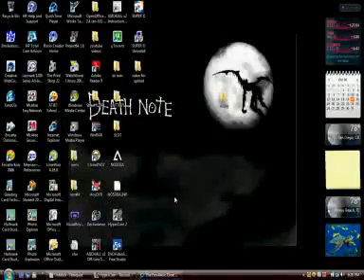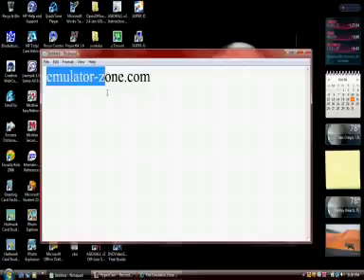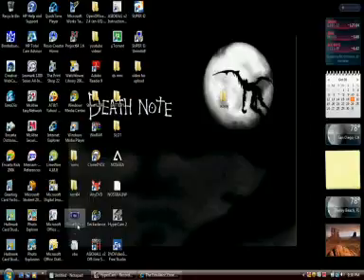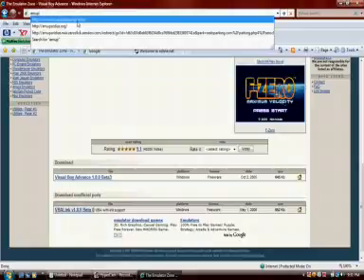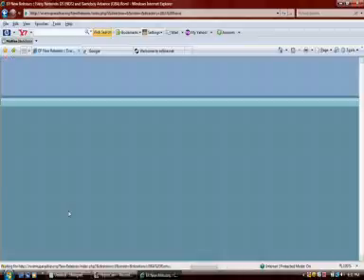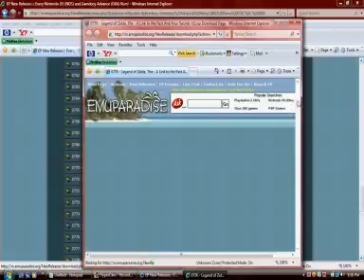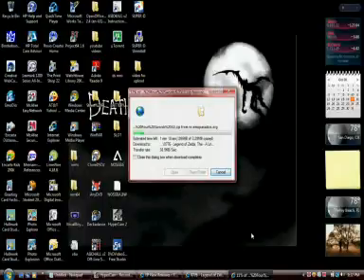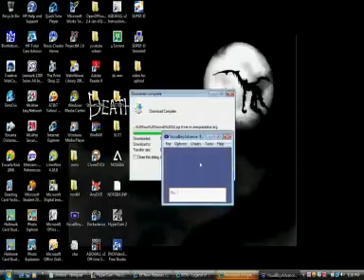how to get a gba emulator an roms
comment! also if u need help comment an tell me if i did good.